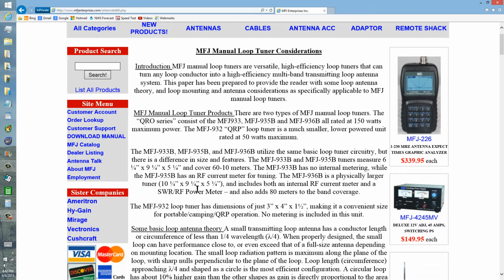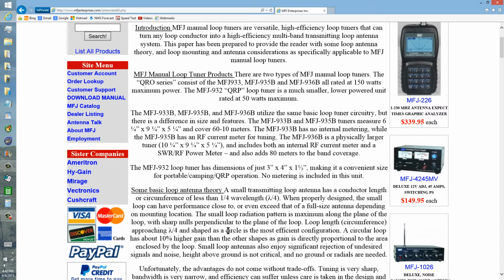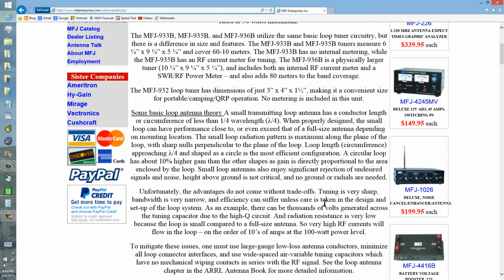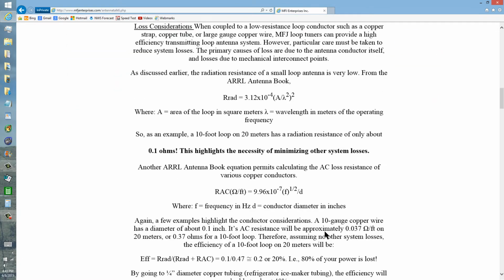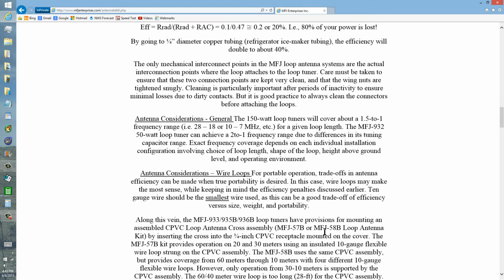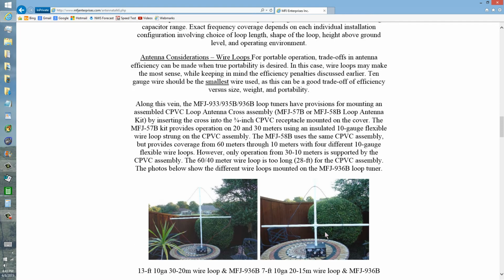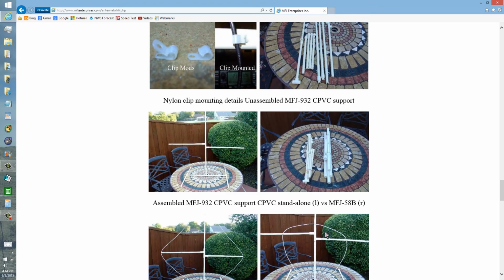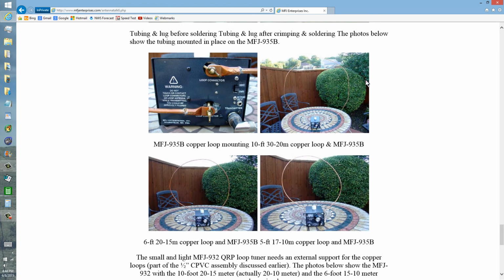Small Loop Tuner Theory